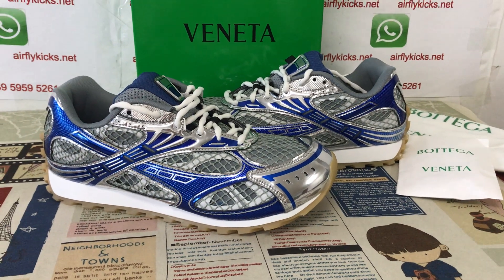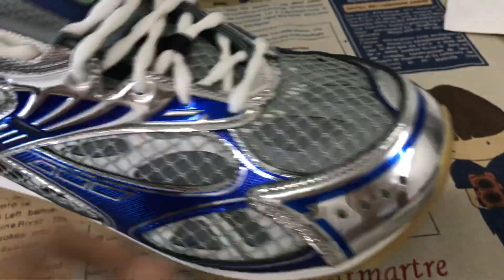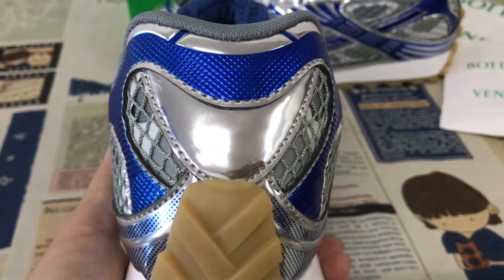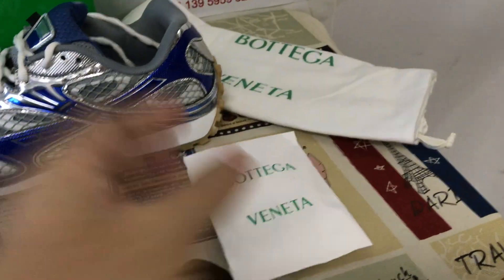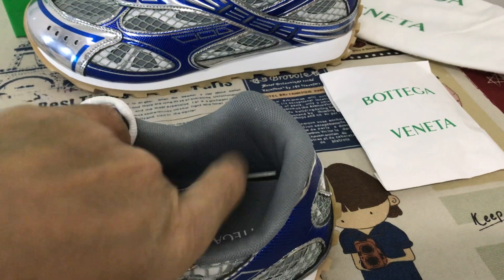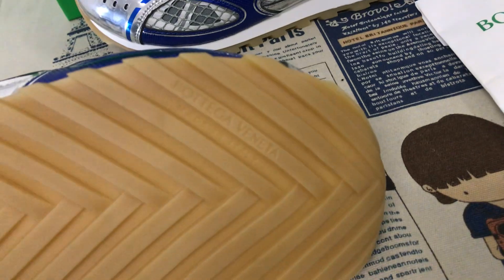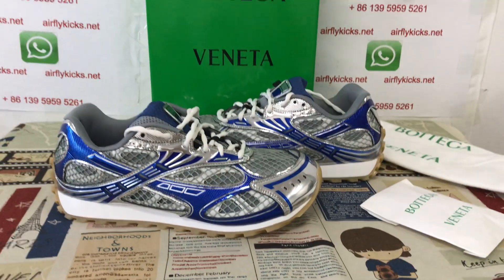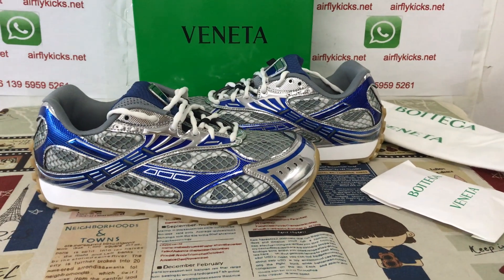Unboxing Bottega Veneta Orbit Sneaker Surf Vapor Review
Bottega Veneta Orbit Sneaker Surf Vapor

Hey friend today give you the detailed review on Bottega Veneta Orbit Sneaker Surf Vapor,if you like them,pls click the below link to order on my